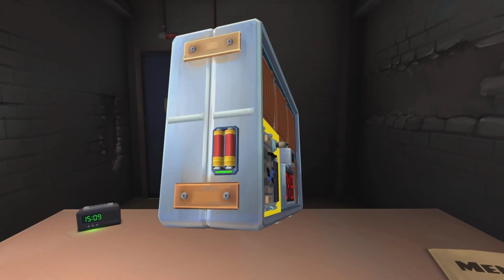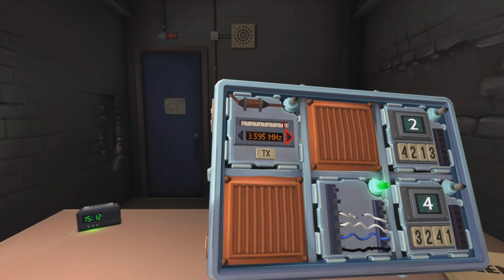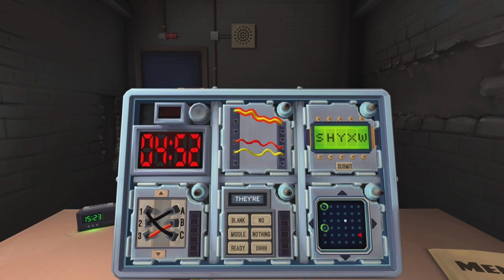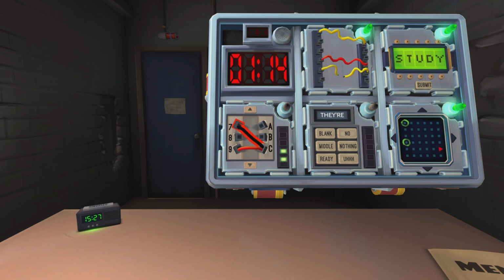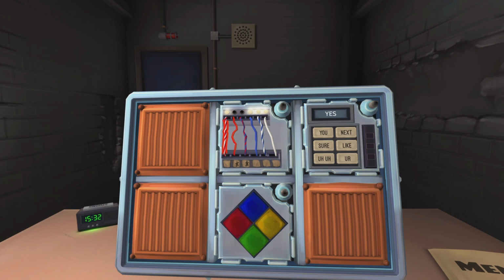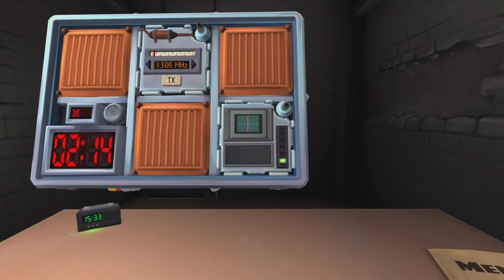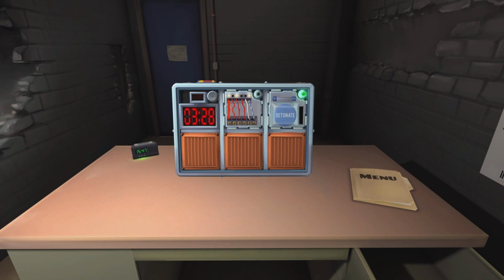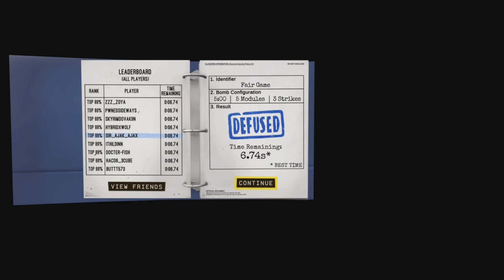KTANE | Should We Keep Talking